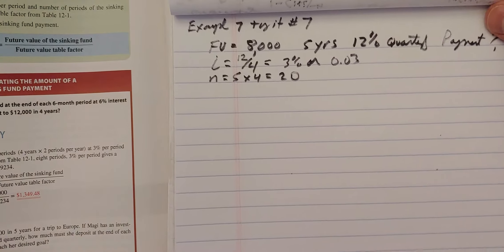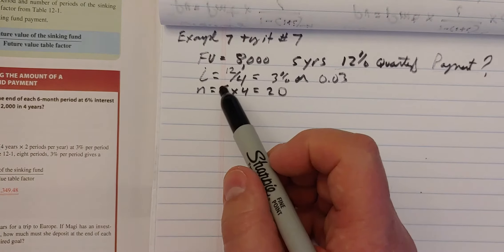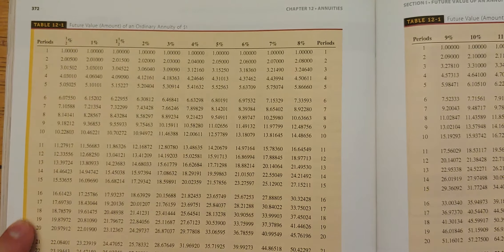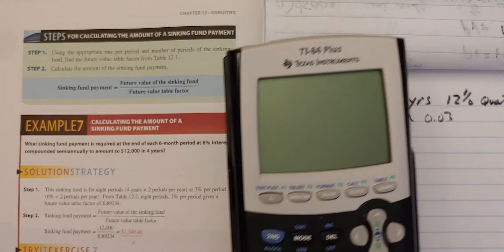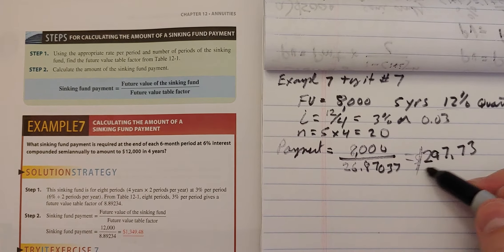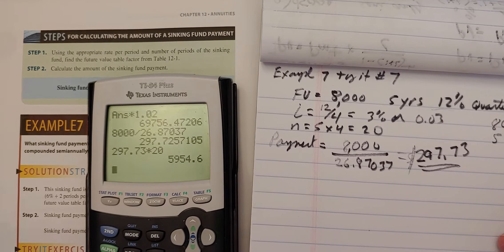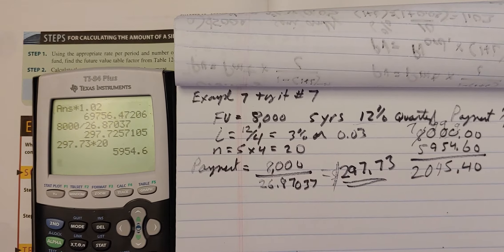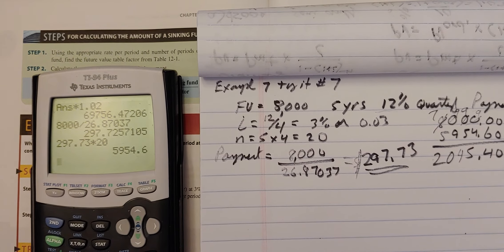Chapter 12 Example 7 Try It 7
Chapter 12 Example 7 Try It 7 - Practice Sinking Fund using tables of Future Value of Ordinary Annuities